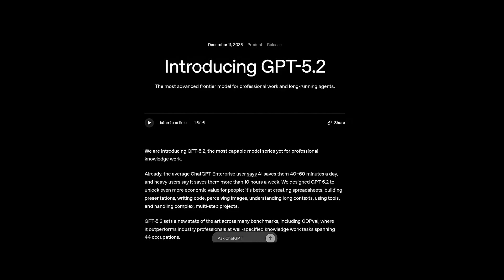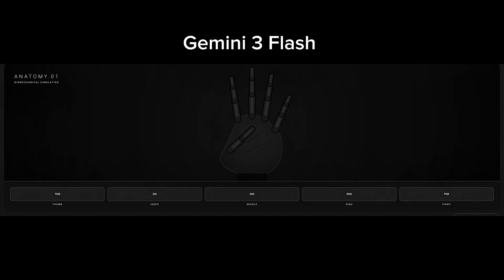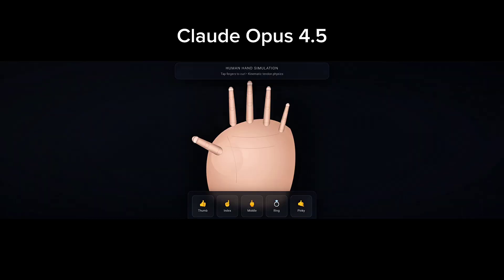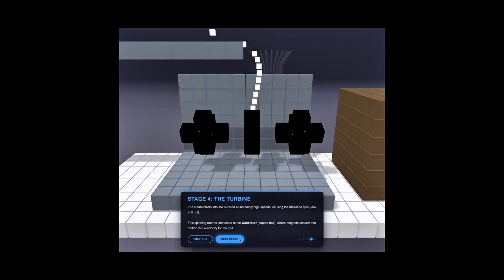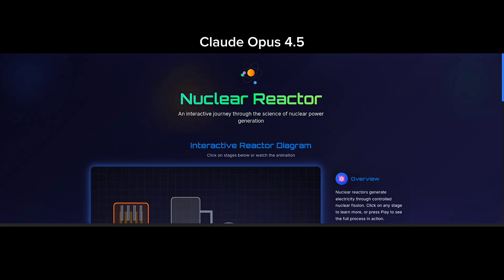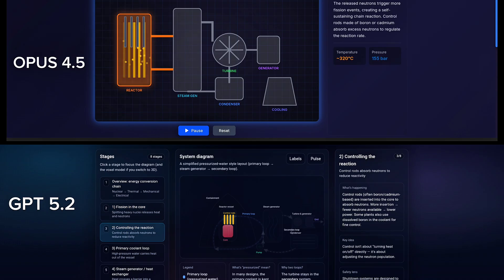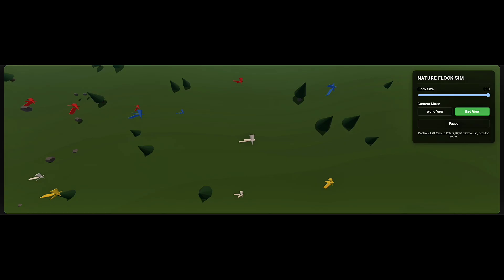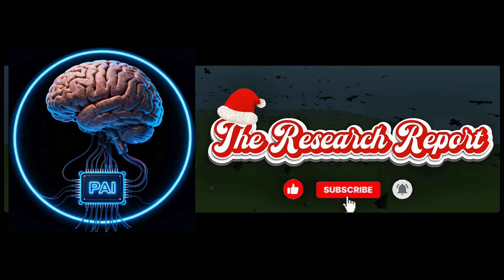GPT-5.2 vs Gemini 3 Flash , Opus 4.5 — This Was Unexpected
AI benchmarks look impressive — but do they actually matter in the real world?
After the launch of GPT-5.2, Google released Gemini 3 Flash, a cheaper model that claims to rival Gemini 3 Pro, GPT-5.2, and Claude Opus 4.5 — and even beat them in some benchmarks like SWE and ARC-AGI-2.
But instead of trusting leaderboard numbers, I tested these models on real-world use cases that actually matter to people, students, and developers.
In this video, I compare:
Gemini 3 Flash
Gemini 3 Pro
GPT-5.2
Claude Opus 4.5
Across three practical tests:
1️⃣ Interactive hand simulation
2️⃣ Beginner-friendly nuclear reactor simulation
3️⃣ A realistic 3D bird flocking game using Three.js
No cherry-picked benchmarks.
No marketing hype.
Just real tests — and honest results.
Some models shine where others completely fail.
And one model clearly surprised me.

Time Stamps

[00:00] Intro: Comparing Gemini 3 Flash against other top models.

[00:44] Test 1: Interactive Hand Simulation Requirements.

[00:51] Test 1 Result: Gemini 3 Flash

[01:35] Test 1 Result: GPT-5.2

[01:54] Test 1 Result: Claude Opus 4.5

[02:12] Test 1 Winner

[02:26] Test 2: Nuclear Reactor Simulation .

[02:56] Test 2 Result: Gemini 3 Flash

[03:23] Test 2 Result: Gemini 3 Pro

[03:49] Test 2 Result: Claude Opus 4.5

[04:29] Test 2 Result: GPT-5.2

[04:42] Test 2 Winner

[04:50] Test 3: Bird Flocking Game Requirements.

[05:04] Test 3 Result: Gemini 3 Flash

[05:31] Test 3 Result: Gemini 3 Pro

[05:51] Test 3 Result: Claude Opus 4.5

[06:05] Test 3 Result: GPT-5.2

[06:12] Test 3 Winner

[06:19] Final Verdict & Conclusion.

Watch till the end to see which AI actually wins in real use cases.
This is PursuingAI —
and you’re watching The Research Report.